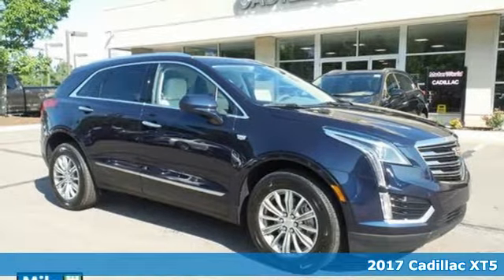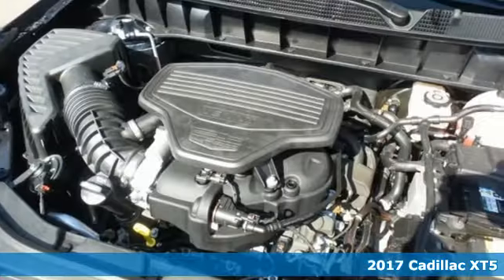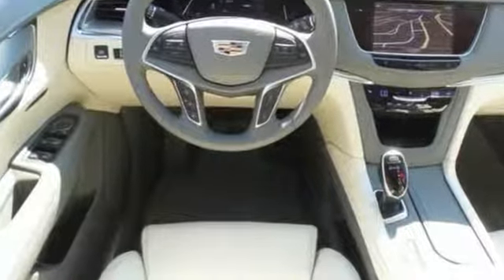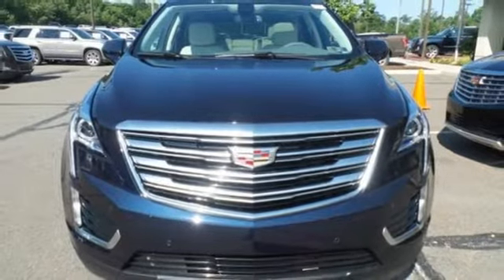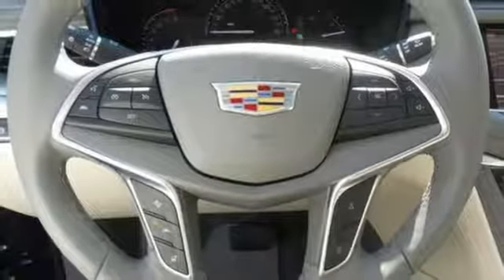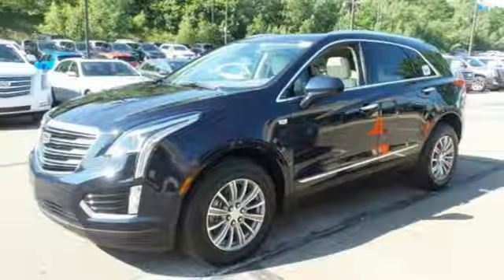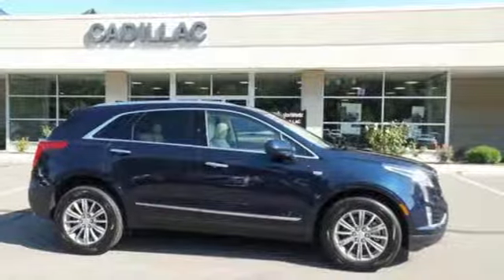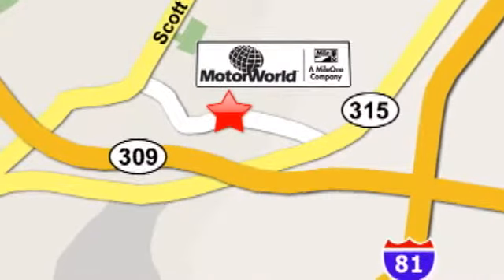New 2017 Cadillac XT5 Wilkes Barre PA Scranton, PA C4343 - SOLD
Year: 2017
Make: Cadillac
Model: XT5
Trim: Luxury
Engine: 3.6L V6 DI VVT
Transmission: 8-Speed Automatic
Color: Blue
Interior: Cirrus
Stock #: C4343
VIN: 1GYKNDRS5HZ294325
Driver Awareness Package (Following Distance Indicator, Forward Collision Alert, Front Pedestrian Detection, IntelliBeam Headlamps, Lane Keep Assist w/ Lane Departure Warning, Low Speed Front Automatic Braking, and Safety Alert Seat), Interior Protection Package (LPO) (All-Weather Cargo Tray (LPO) and All-Weather Floor Mats), 18" x 8" Bright Machined Finish Aluminum Wheels, 2-Way Power Driver Lumbar Control Seat Adjuster, 2-Way Power Passenger Lumbar Control Seat Adjuster, 3.20 Axle Ratio, 4-Wheel Disc Brakes, 4-Wheel Independent Suspension, 8 Speakers, 8-Way Power Front Passenger Seat Adjuster, ABS brakes, Adaptive suspension, Air Conditioning, AM/FM radio: SiriusXM, Auto-dimming door mirrors, Auto-dimming Rear-View mirror, Automatic Dual-Zone Climate Control, Automatic temperature control, Blind Spot Sensor, Body-Color Heated Power-Adjustable Outside Mirrors, Bodyside moldings, Bose Premium 8-Speaker Audio System Feature, Bose Studio Surround Sound w/14-Speakers, Brake assist, Bumpers: body-color, Child-Seat-Sensing Airbag, Compass, Delay-off headlights, Driver & Front Passenger Heated Seats, Driver door bin, Driver vanity mirror, Dual front impact airbags, Dual front side impact airbags, Electronic Stability Control, Emergency communication system, Exterior Parking Camera Rear, Four wheel independent suspension, Front anti-roll bar, Front Bucket Seats, Front Center Armrest, Front dual zone A/C, Front reading lights, Full Leather Seats w/Mini Perforated Inserts, Fully automatic headlights, Garage door transmitter, Genuine wood dashboard insert, Genuine wood door panel insert, Heated door mirrors, Heated front seats, Heated steering wheel, Illuminated entry, Leather Shift Knob, Leather steering wheel, Low tire pressure warning, Memory seat, Occupant sensing airbag, Outside temperature display, Overhead airbag, Overhead console, Panic alarm, Passenger door bin, Passenger vanity mirror, Power door mirrors, Power driver seat, Power moonroof, Power passenger seat, Power steering, Power windows, Preferred Equipment Group 1SD, Radio data system, Radio: Cadillac CUE Info & Media Control System, Radio: Cadillac CUE Info & Media Control w/Nav, Rain sensing wipers, Rear anti-roll bar, Rear reading lights, Rear seat center armrest, Rear window defroster, Rear window wiper, Remote keyless entry, Roof rack: rails only, SiriusXM Satellite Radio, Speed control, Speed-sensing steering, Split folding rear seat, Spoiler, Steering wheel mounted audio controls, Tachometer, Telescoping steering wheel, Tilt steering wheel, Traction control, Trip computer, Variably intermittent wipers, and Voltmeter. Such a refined wagon, coupled with breakneck performance, does not come up for grabs very often, so you better act fast. *Your additional costs are sales tax, tag and title fees for the state in which the vehicle will be registered, any dealer-installed options (if applicable) and a $135 dealer processing fee. Prices are subject to change, and prior sales are excluded from these offers. While every reasonable effort is made to ensure the accuracy of this information, we are not responsible for any errors or omissions contained on these pages. Please verify any information in question with the dealer.brbrEvery Internet Price includes current applicable manufacturer incentives, but certain conditions apply to some of these offers.

Address:
150 Motor World Dr